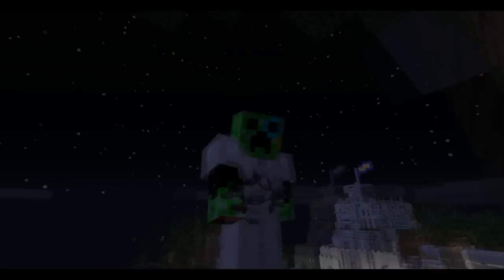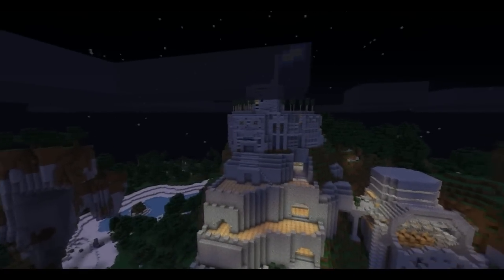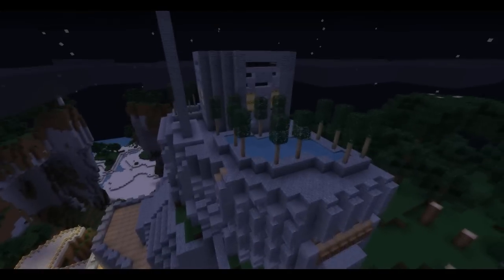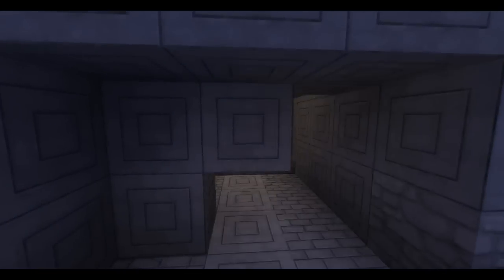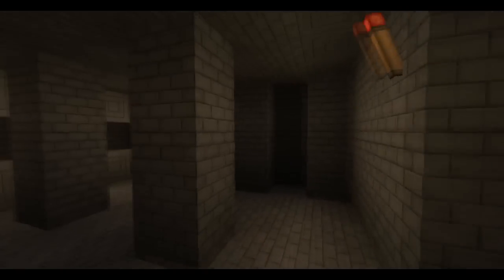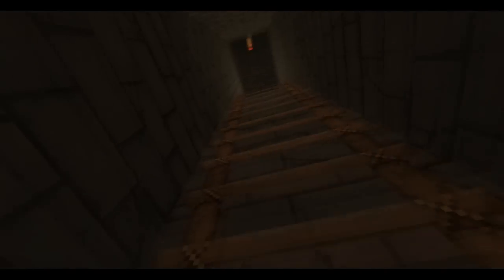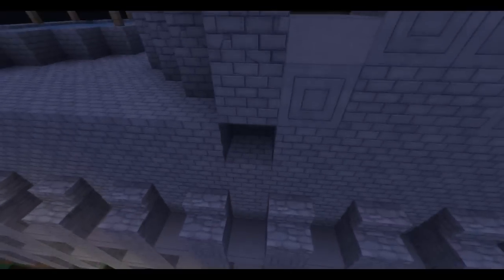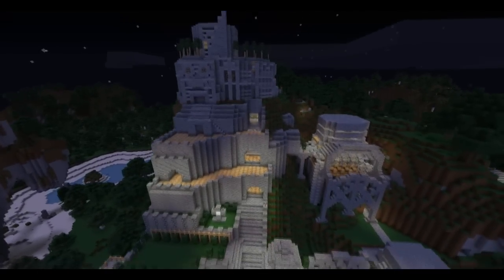Pimping TheSynidcateProjects World Ep 1 TheSynidcastle PT 3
Crap sorry guys I did the series backword!